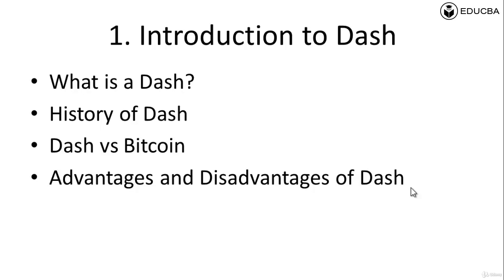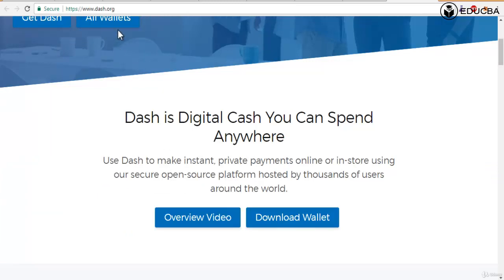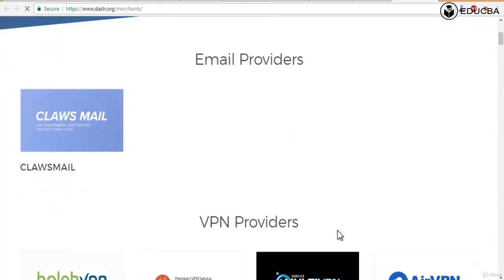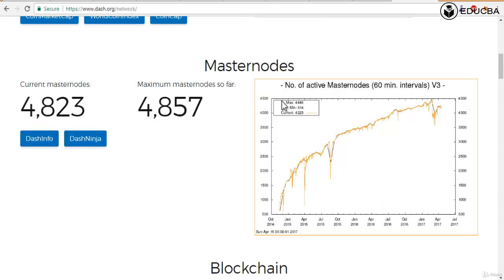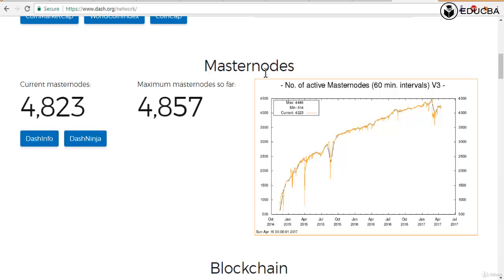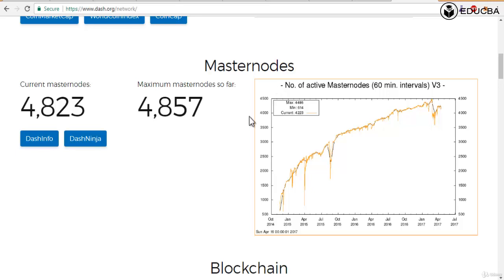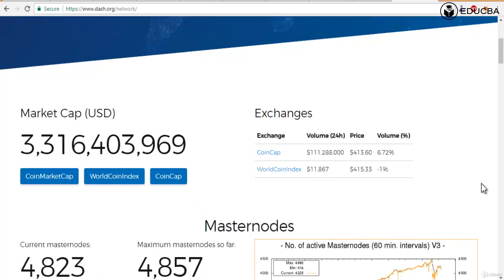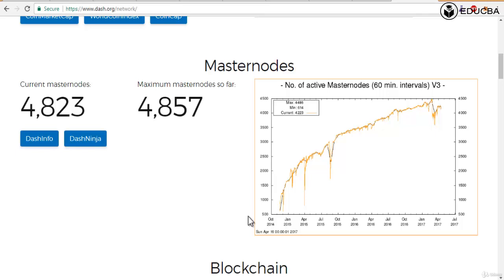Dash as a Cryptocurrency - learn Cryptocurrency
What you'll learnLearn how to setup Dash Wallets & Exchanges and how to invest and Trade DashGain a strong understanding about Dash Cryptocurrency fundamentals
The concept of Blockchain and Cryptocurrency is taking over the world with a wave and impacting the world of business in a big way. It now becomes very important to get literate about this unique concept and how the entire system works. Through this course you shall gain a strong understanding about Dash Cryptocurrency fundamentals.The training will include the following;-Introduction to Dash-How it works?-How to setup Dash Wallets & Exchanges?– How to invest and Trade Dash?-How Dash Faucet works?
this is the best Cryptocurrency course. you can download and watch for free after enroll.